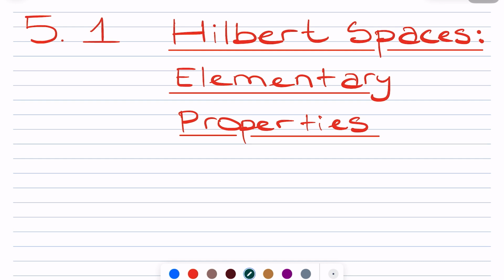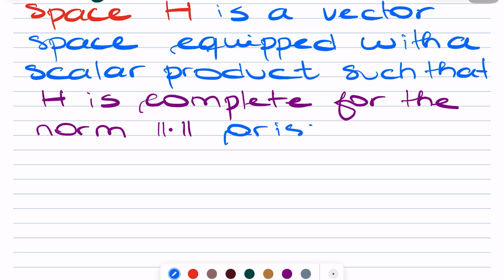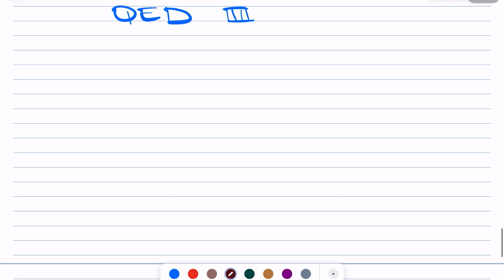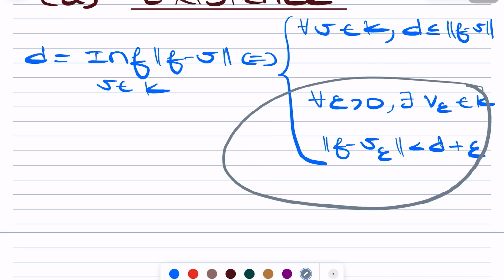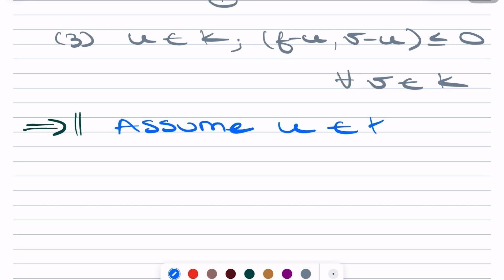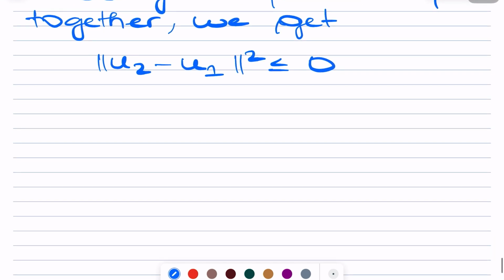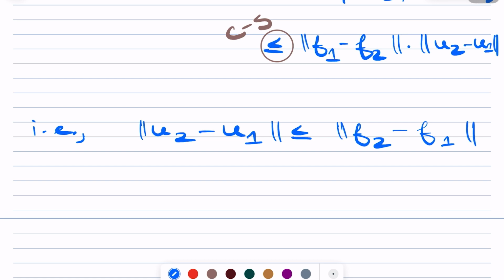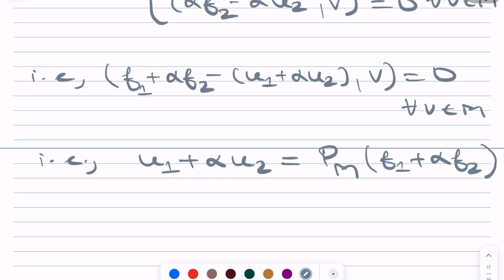Hilbert Spaces: Elementary Properties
In this captivating lecture, we embark on a journey through the world of Hilbert spaces in mathematics. 🌌 We start by covering basic definitions and properties of Hilbert spaces, setting the stage for a deeper understanding. Then, we delve into the powerful 'Projection Theorem' onto closed convex sets within Hilbert spaces 🌟.
 You'll uncover the profound implications of this theorem and witness its practical applications in various domains 🧐.

Join us as we unlock the secrets of Hilbert spaces and explore the incredible possibilities they offer in the world of mathematics and beyond! 📚